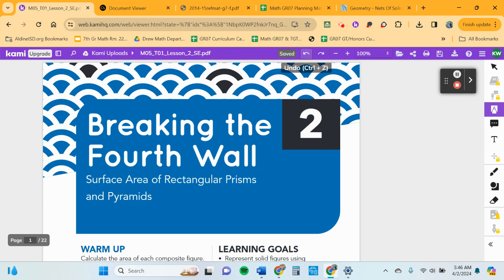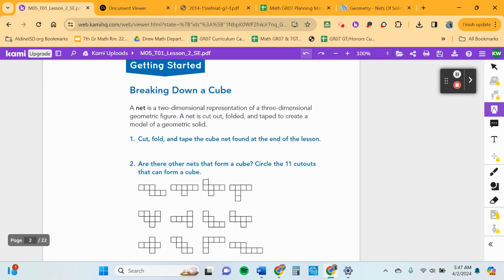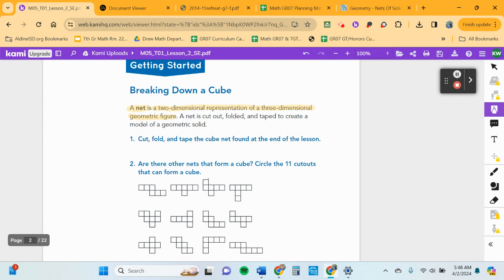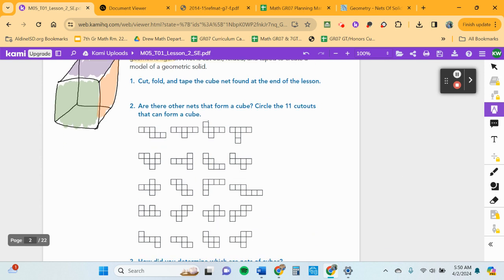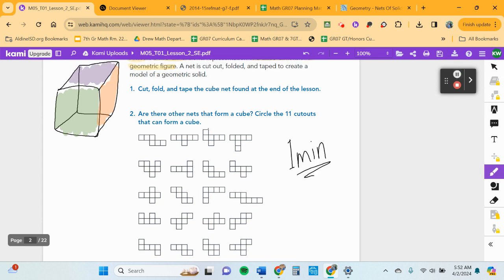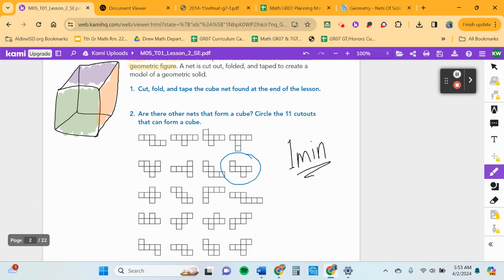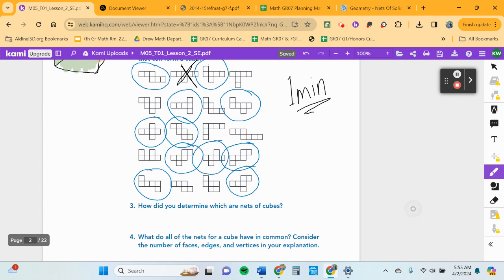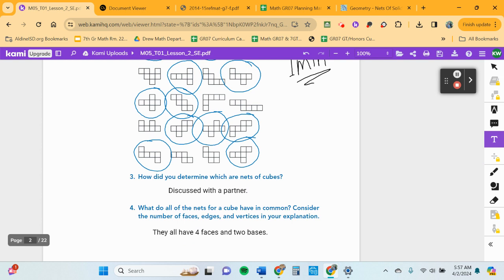Module 5 Topic 1 Lesson 2: Breaking the Fourth Wall Getting Started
Carnegie Learning. Module 5 Topic 1 Lesson 2: Breaking the Fourth Wall Getting Started